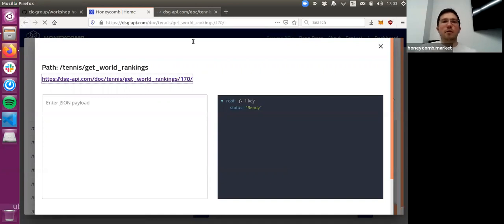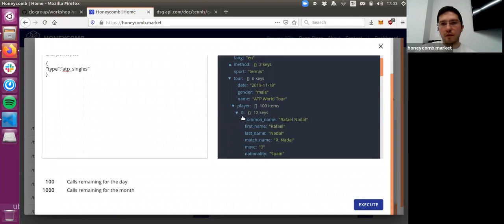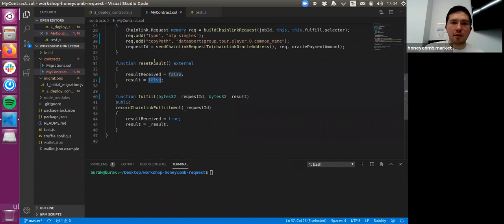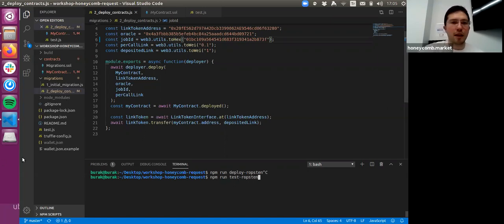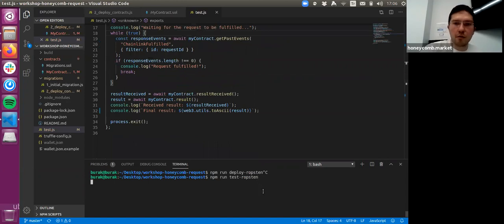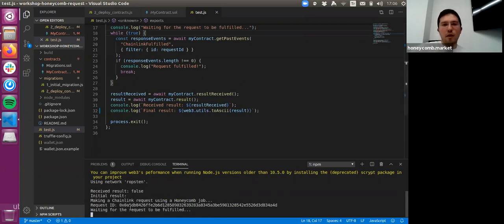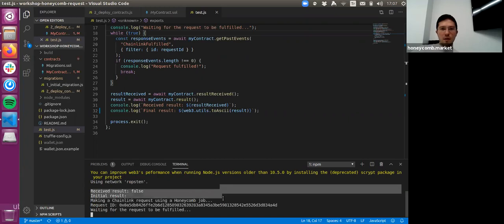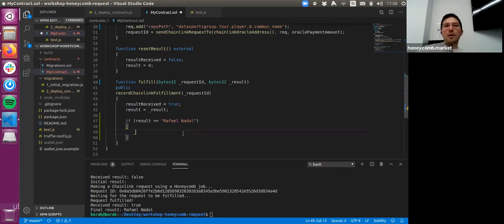Chainlink Request to Data Sports Group API using Honeycomb - bytes32 example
Honeycomb is an API marketplace purpose-built for connecting smart contracts to high-quality external data inputs from some of the world's premier data providers. Smart contracts can query APIs on Honeycomb via decentralized Chainlink oracles, allowing the contract to execute in a highly reliable, end-to-end secure manner on networks such as Ethereum, Bitcoin and Hyperledger.